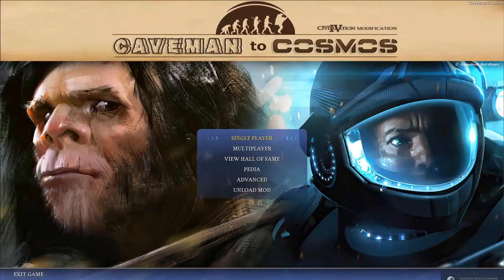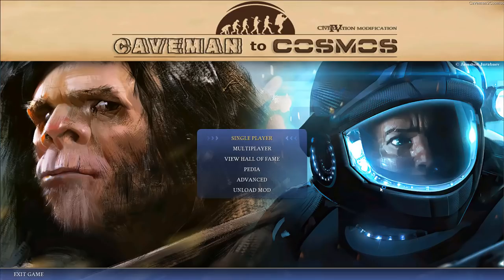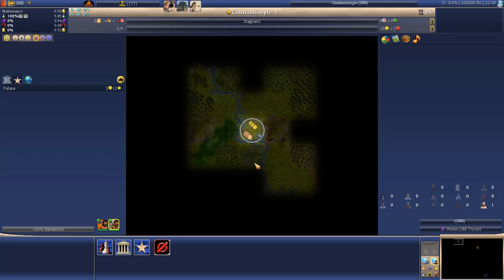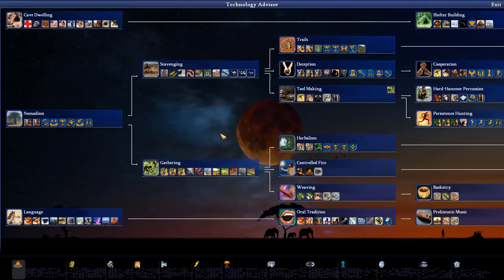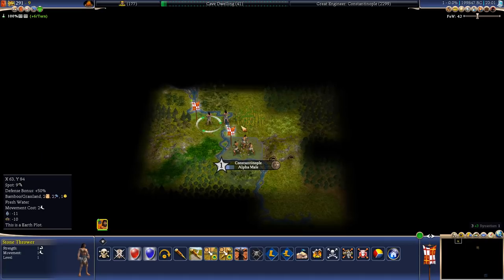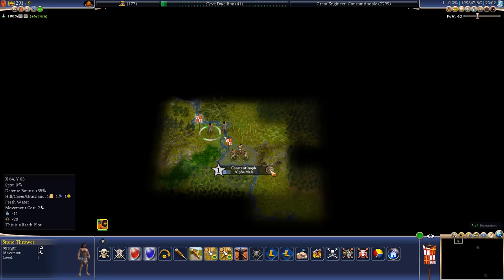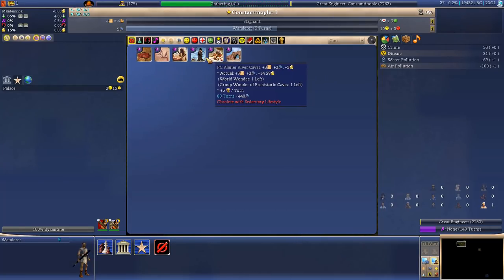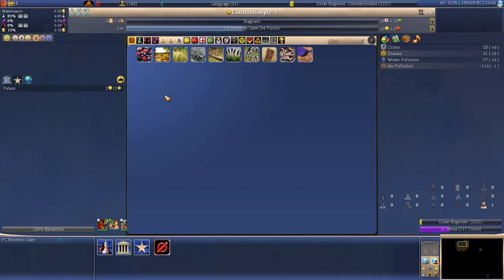Let's play Civilization 4: Caveman to Cosmos – part 1 (v41 SVN)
Welcome to the new playthrough of Caveman to Cosmos (caveman2cosmos), an epic total conversion mod of Civilisation 4.
We are revisiting this gem after almost 6 years after it has been updated, polished and balanced out. So let's embark on another grand adventure and see the glory that surpases all the Civilization games. Civilization 6? Nah, Caveman to Cosmos did it better!

Description of the game from CivFanatics forum: " Caveman2Cosmos is a CivFanatics.com community mod that add new features, gameplay, and content to the Civilization 4 experience. It is the most expansive Civilization 4: BTS mod to date with almost daily updates since November 2010. It is the spiritual successor the The Civilization 4 mod Rise of Mankind and its addon A New Dawn, and combines the work of over 100+ CivFanatics.com past and present modders to create a mod to "rule them all". It is currently being developed by StrategyOnly Productions with a modding team made up of prominent members of CivFanatics.com. "

If you like my content and wish to support my channel, you can become a subscriber or please use this link to donate (all donations are primarily used to keep the channel running - I spend the money on upgrading my PC, games/DLC's and software).

This LP is recorded on my new computer (i9-9900k, 32GB RAM, SSD harddrive, NVIDIA GeForce RTX 2060 SUPER).